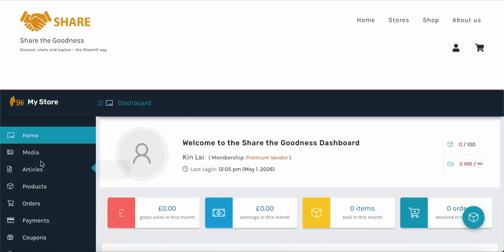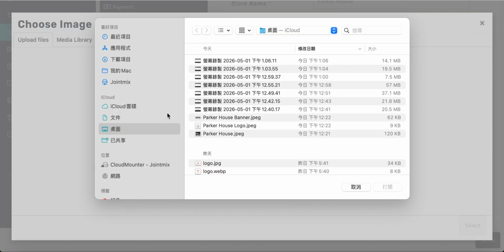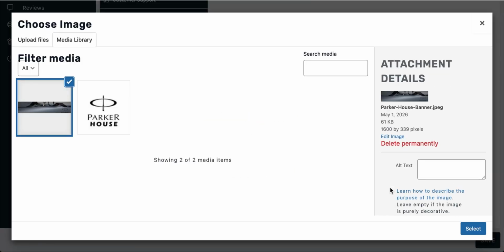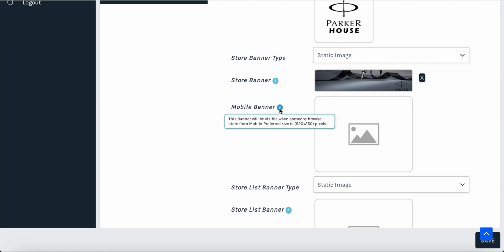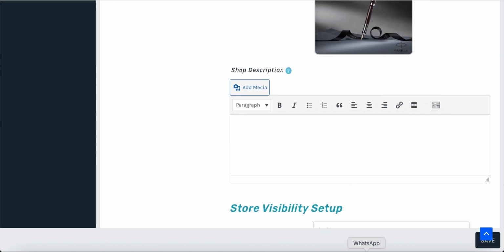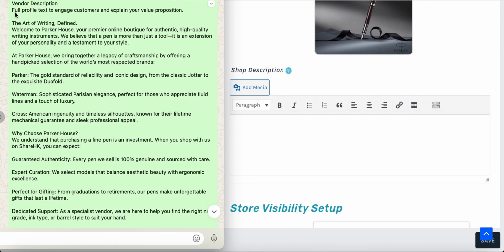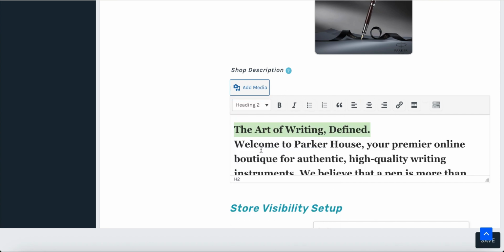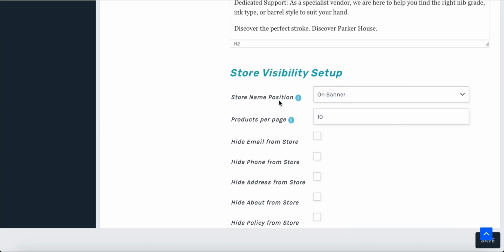Tutorial 3 Vendor Store Setting English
Introduce how to complete the basic setting include name, email, phone, logo, banners, description and layout setting